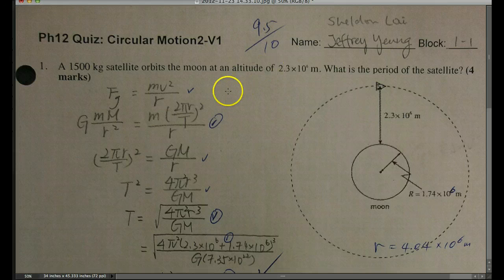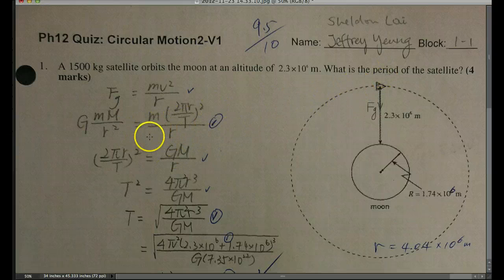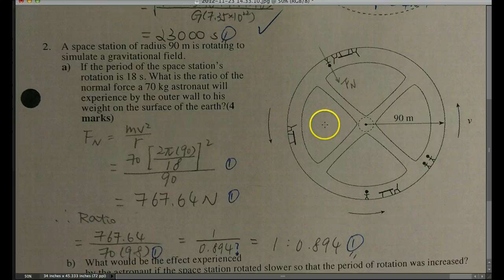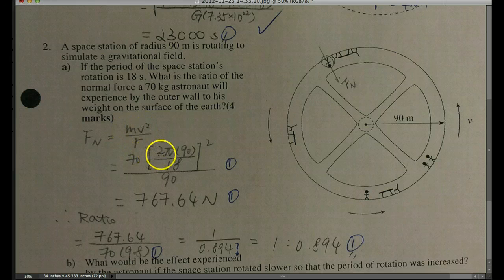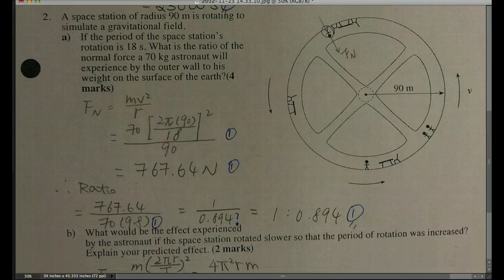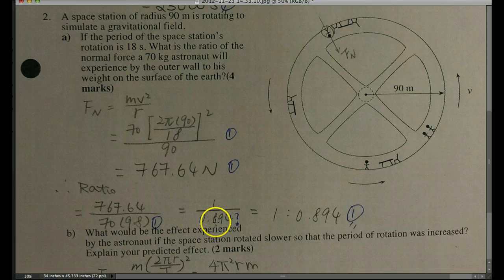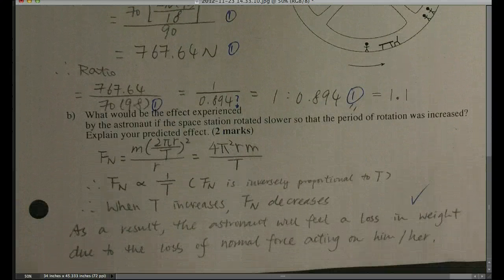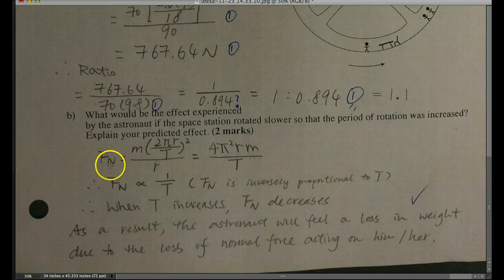Ph12: Quiz-satellite&space station